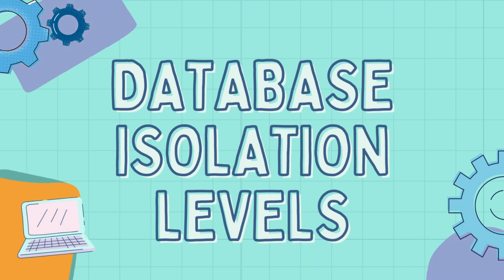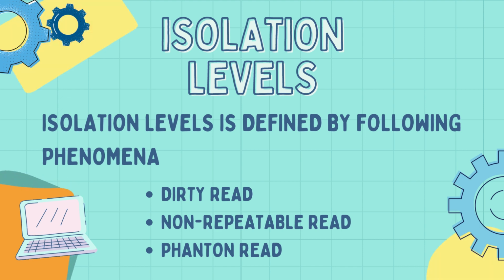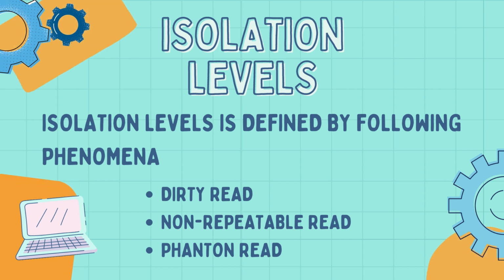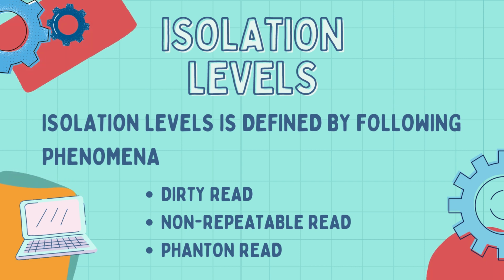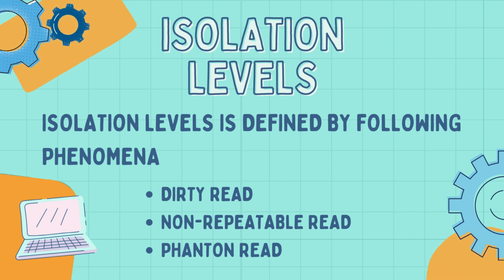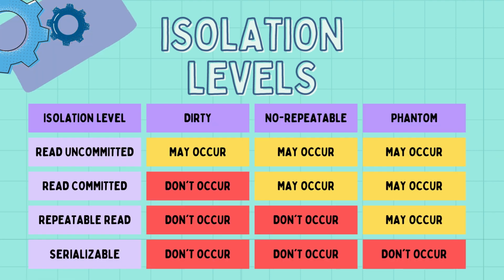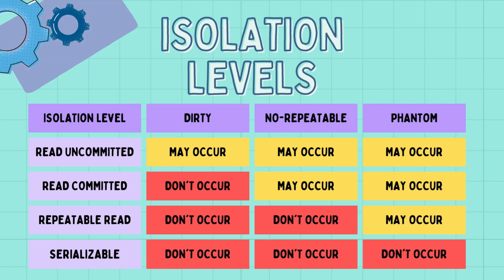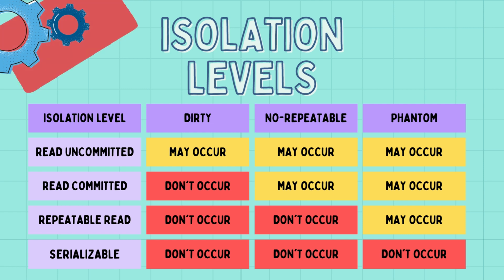Master - Database Isolation levels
Dear visitors,

Thanks & Regards,
Master Channel Admin